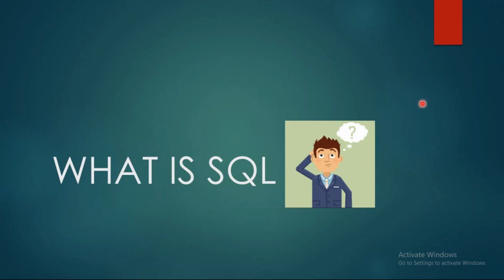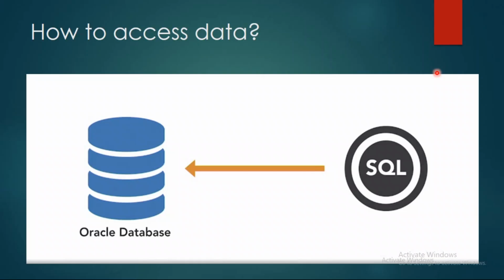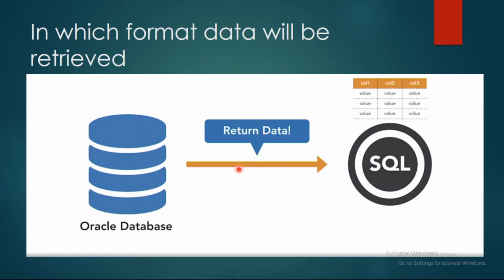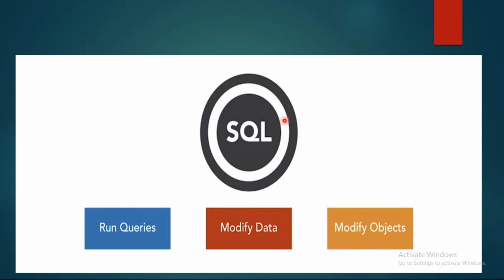Introduction to SQL || What is Sql?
This is introductory part of SQL. How to use it for retrieving data and arrangement of data in form of tables in database.